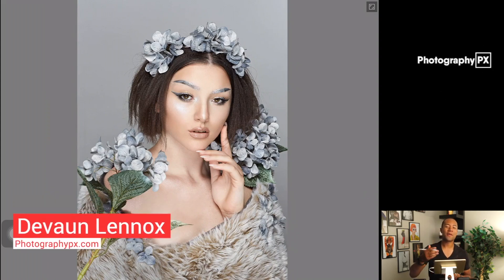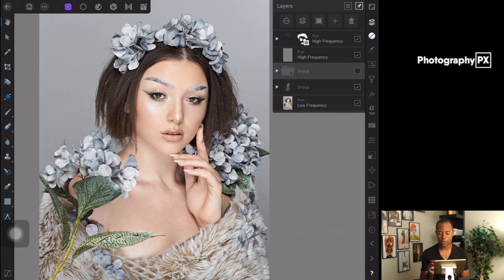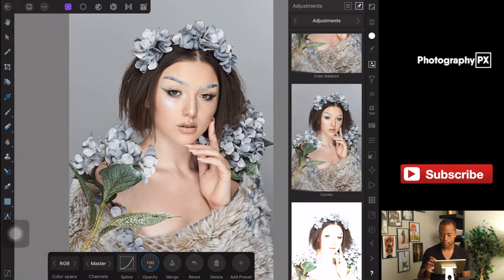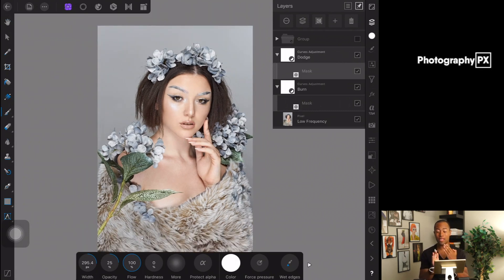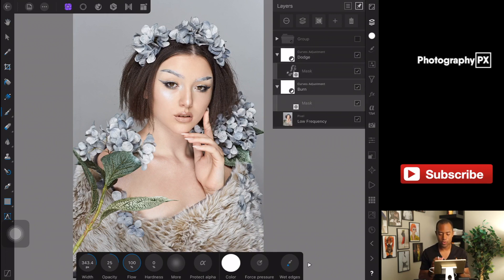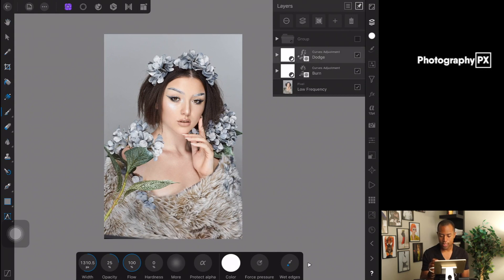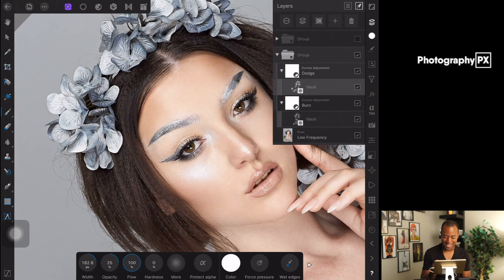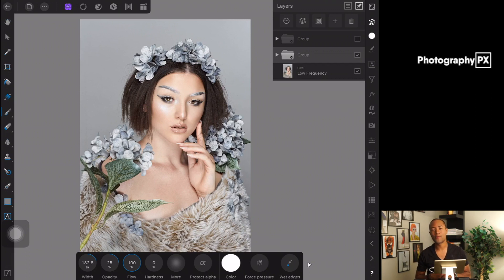Dodge & Burn Using Curves - Affinity Photo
Hi friends, in today's video we're going to show you how to do Dodge & Burn, a technique used to contour, in Affinity Photo with Curves. There's a lot that we can do with this technique, but today we're going to focus on the fundamentals of how to set it up, use it, and what's possible.